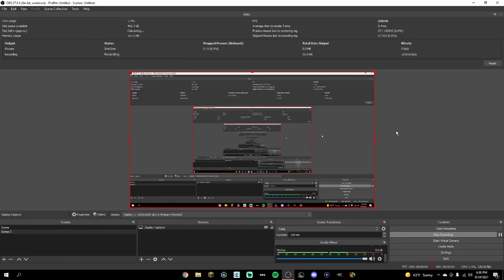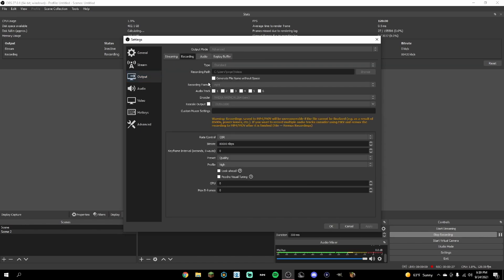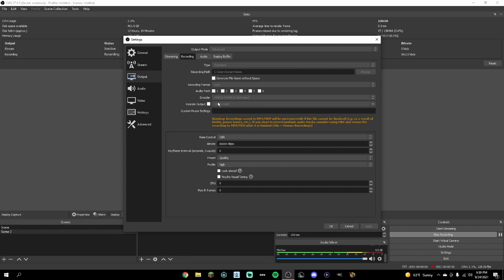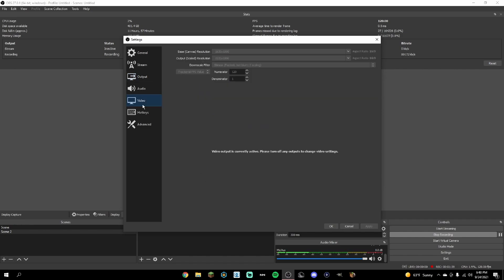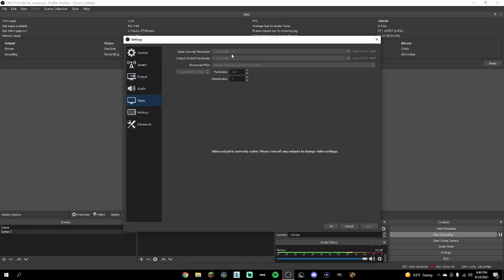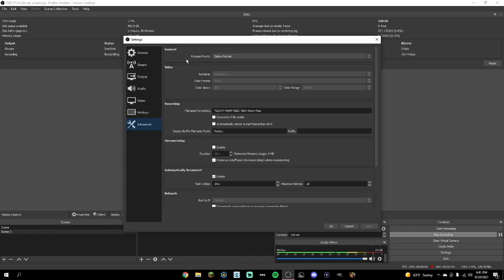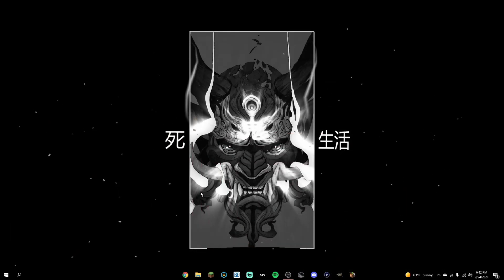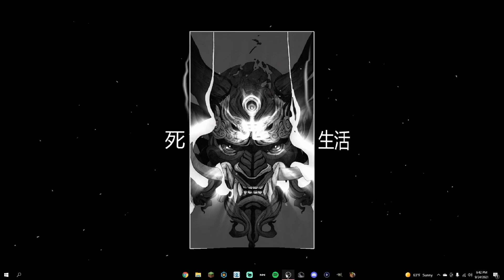Smooth OBS Recording Settings for Minecraft + Screen Jittering Fix [2021]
Smooth OBS Recording Settings for Minecraft + Screen Jittering Fix

Keyboard - Glorious GMMK [Gatereon Brown Switches]

00:00 [intro]
00:30 [obs settings]
02:54 [jittering fix]